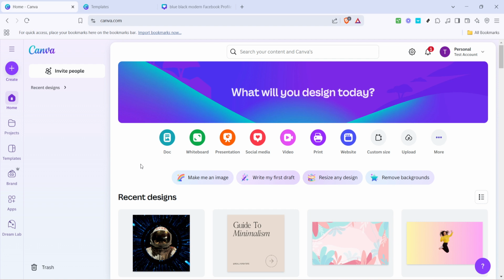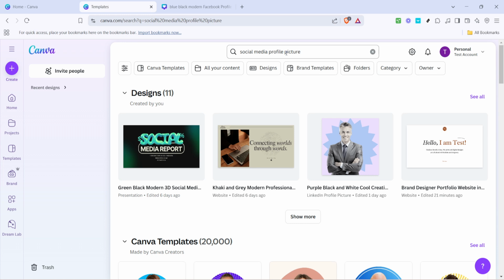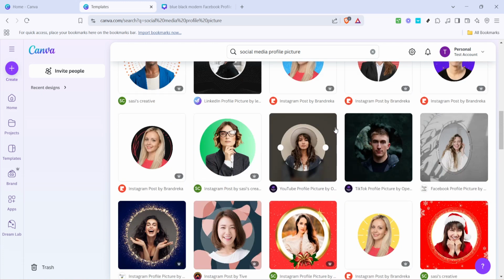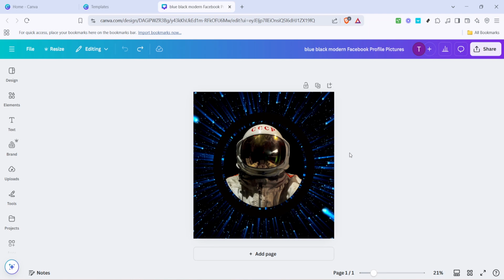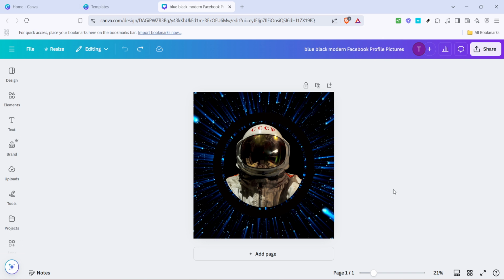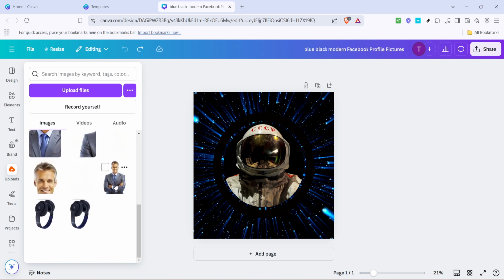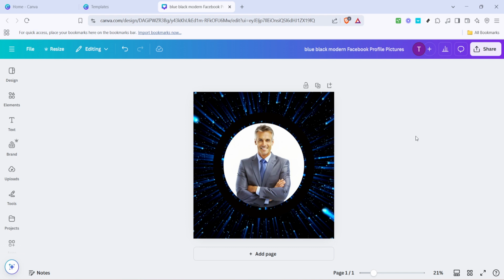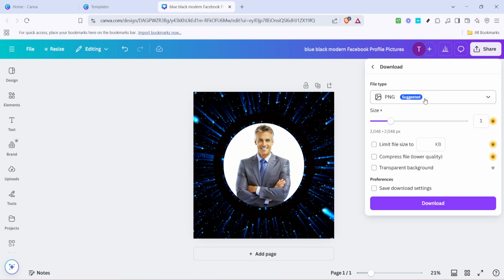How to Create a Social Media Profile Picture Using Canva (Full 2025 Guide)